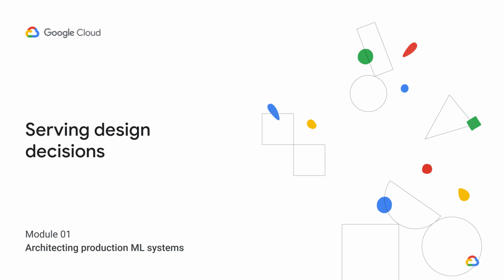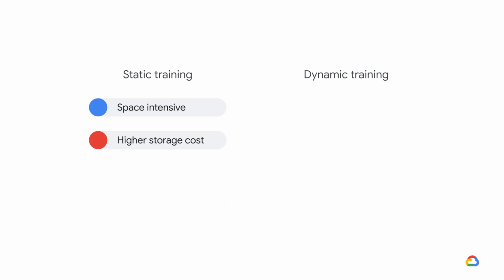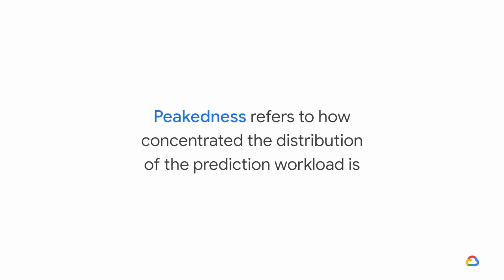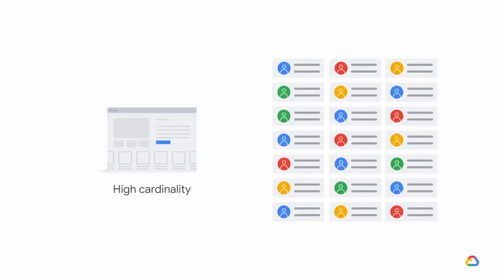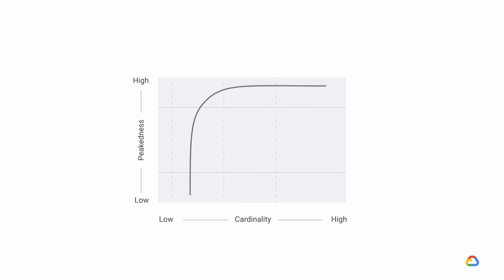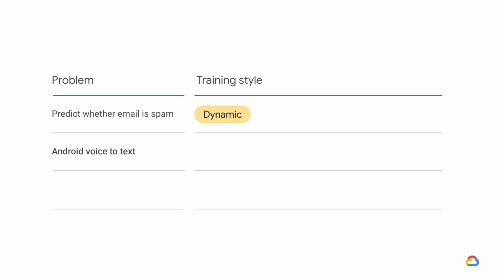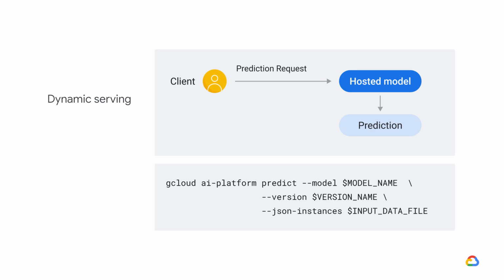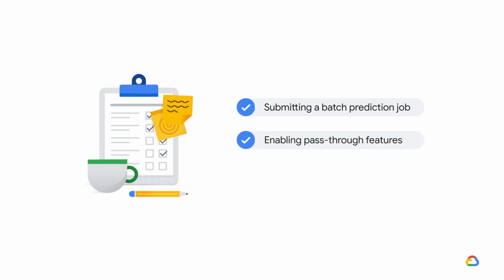Serving design decisions